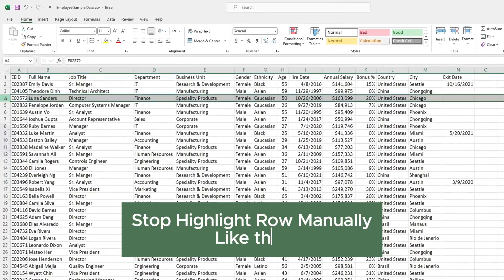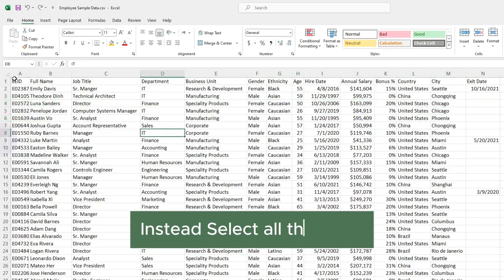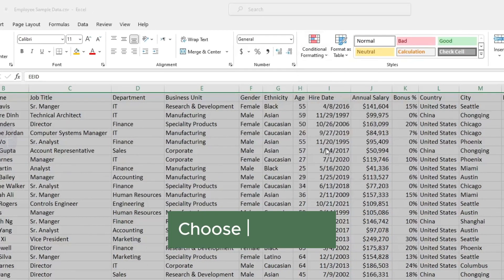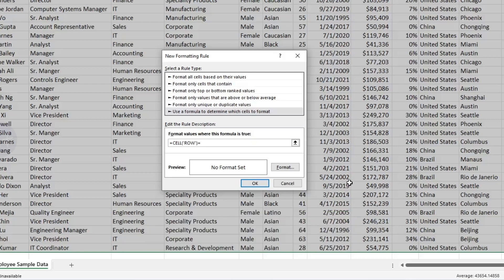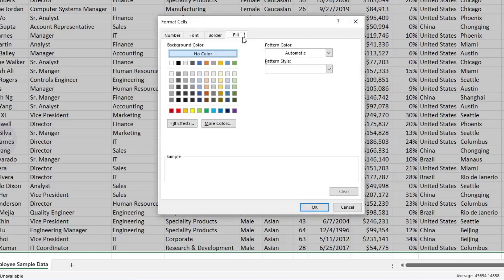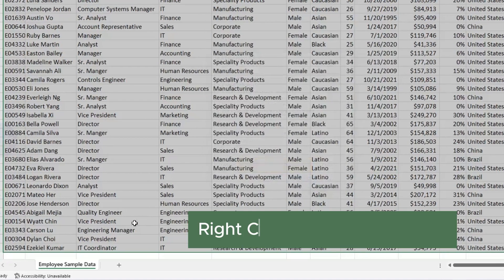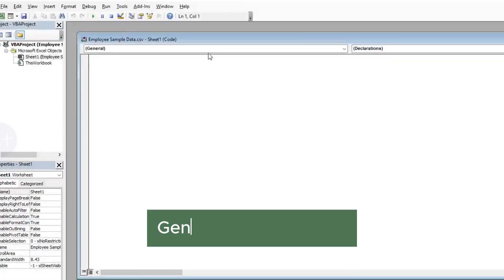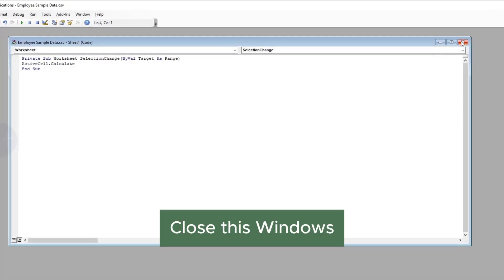Auto Highlight Row in Excel | Stop Manually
Hello guys! In this video you will learn how to do Auto Highlight Row in Excel in 1 minute video!!

Auto Highlight Row | Stop Highlight Row Manually like this in Excel